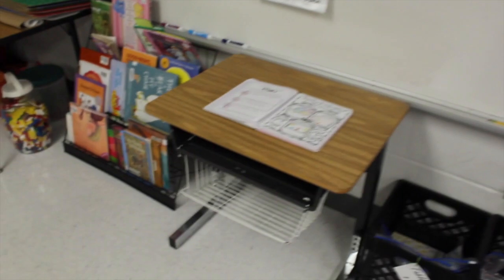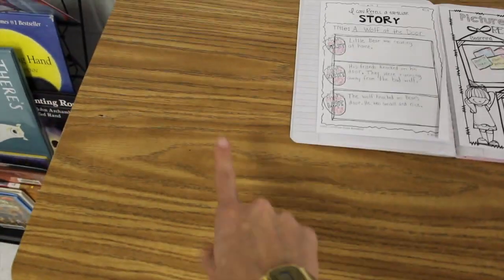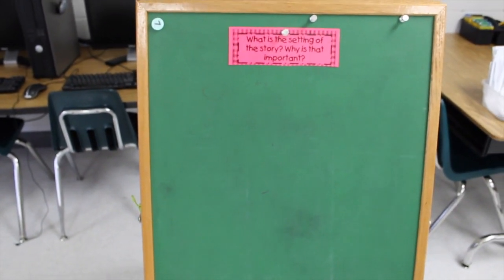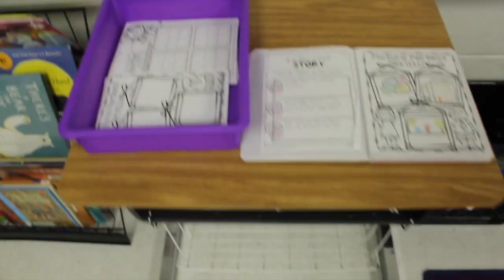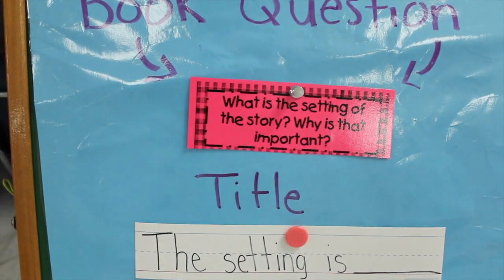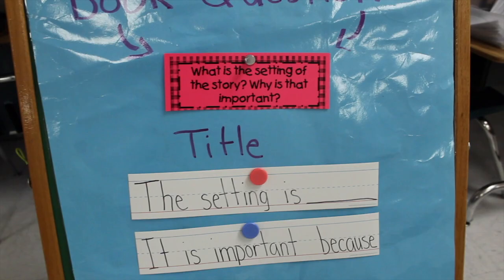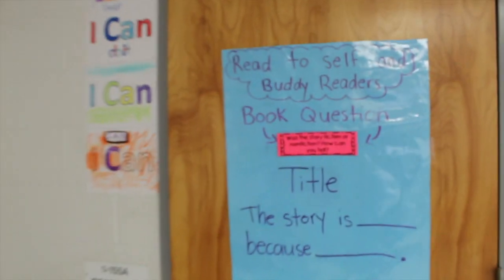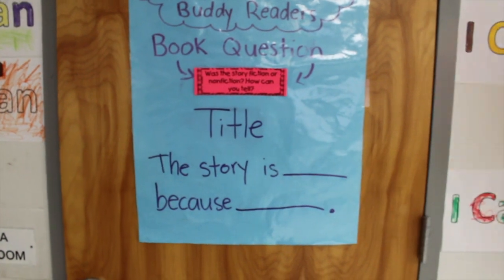Teacher Work Days | Grading and Organizing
Hi! In this video I share how I do some grading! I ask changed up my room again! This trimester has been rough on me! 😩